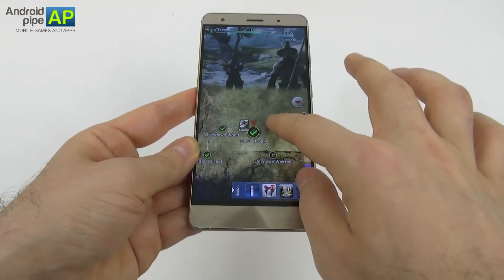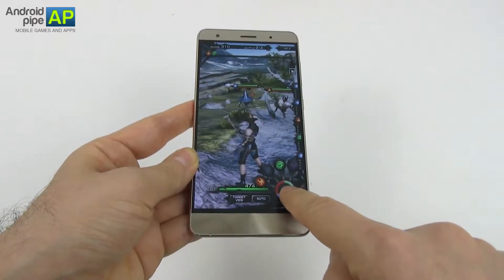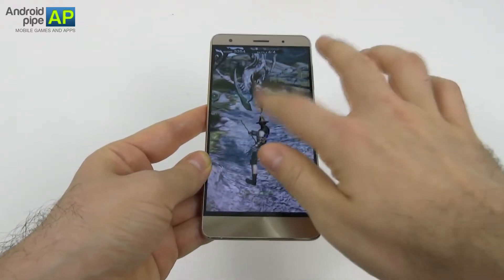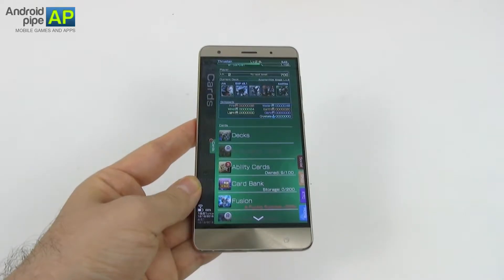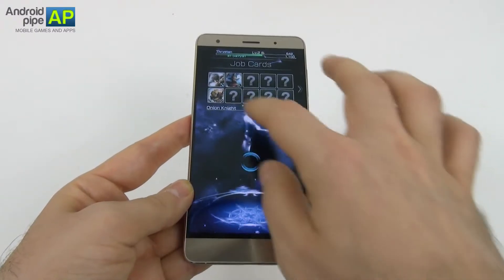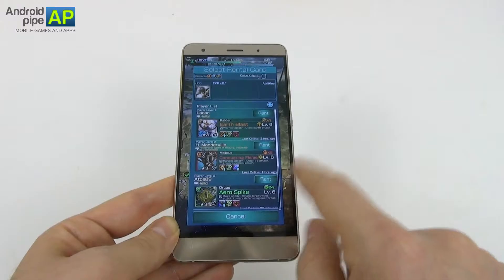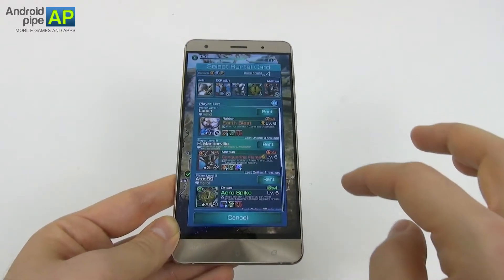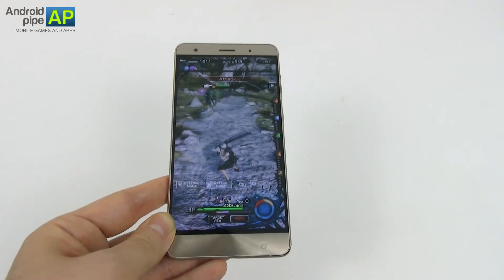Mobius Final Fantasy Review (ASUS ZenFone 3 Deluxe Gameplay)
Androidpipe.com reviews the game Mobius Final Fantasy, available for free in the Play Store and played on the ASUS ZenFone 3 Deluxe. The game is a typical RPG from Square Enix, with a rather emo story, but also a nifty battle system, based on elemental orbs, waves of enemies, decks of cards for abilities and job classes. Nifty animations.